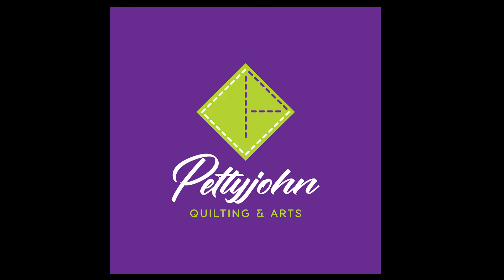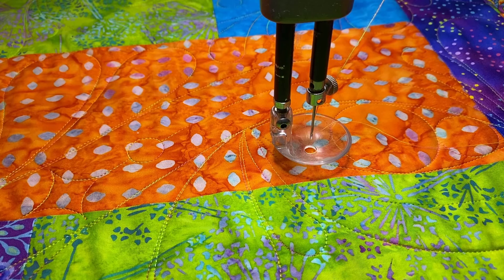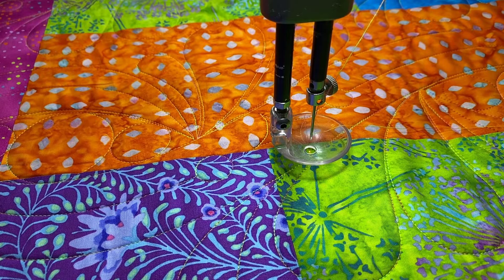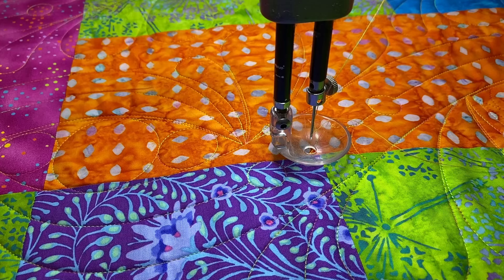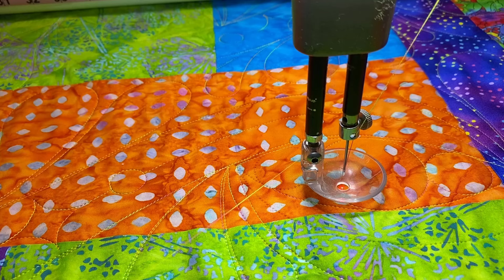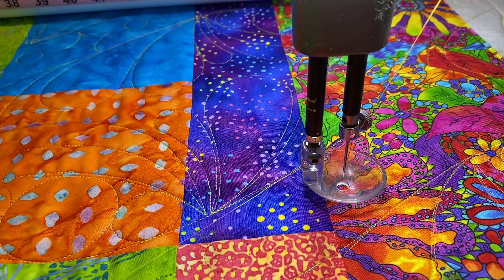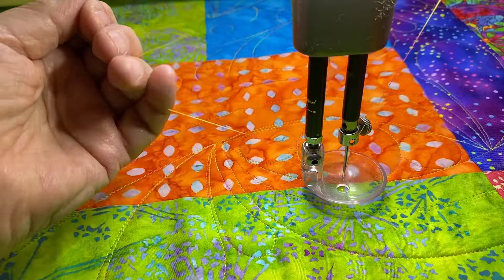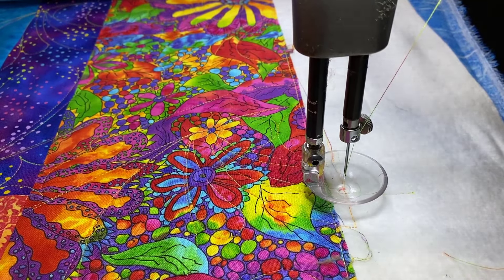Fix/Restitch a Previous Quilted Row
I completed a quilt and was checking the backing when I noticed a problem. I must have run out of bobbin thread and didn't realize I hadn't finished that row. Now, I had to go back to that row, line everything up and try to make it look seamless so the customer will never know there had been a mistake.

While I was working on this, I had a thread break, so I also show and remind you that it is a good idea to snip the bobbin first before you pull it up to stitch.

Quilt Pattern: Turning Twenty
E2E Design: Karlee Porter, "Unfurled"
 Thread: Superior Omni V 9043
Needle is Size 19. (I find that going up from an 18 to either 19 or 20 when using variegated thread, keeps me from having thread breaks - usually. Until this video, anyway.)
Longarm: HandiQuilter Amara 20, purchased from Quilting Is My Therapy
Running ProStitcher

Visit my Web site. Buy some quilts. Send me comments of things you would like to learn.